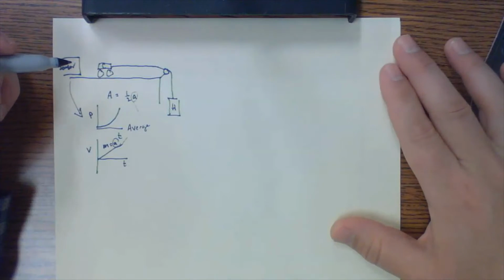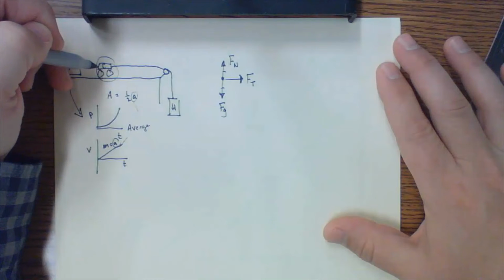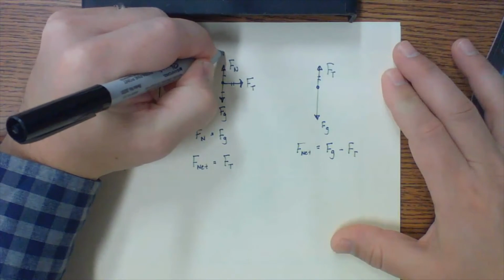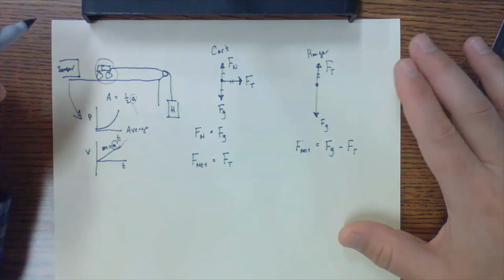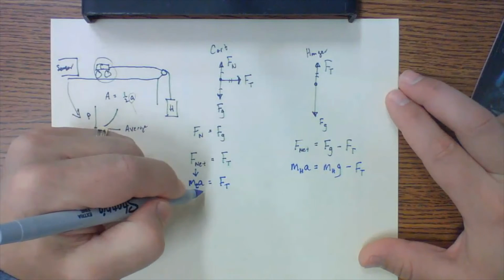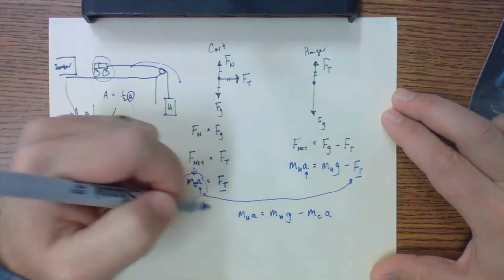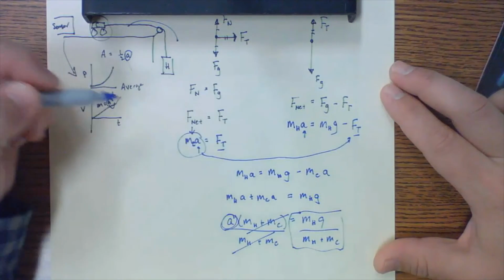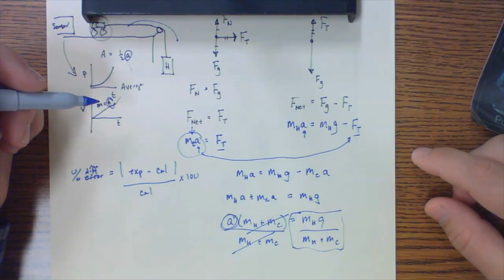Cart Connected to a Hanging Mass Lab